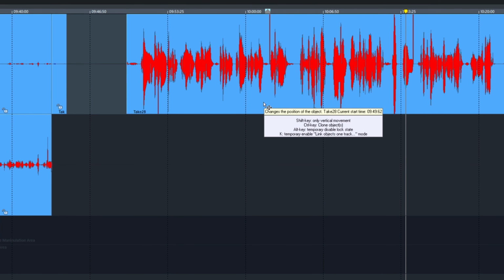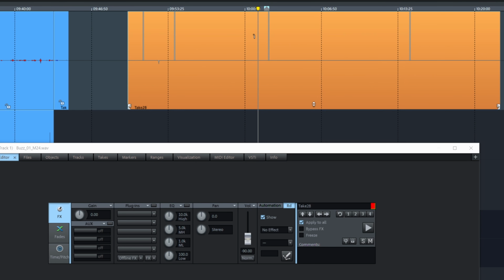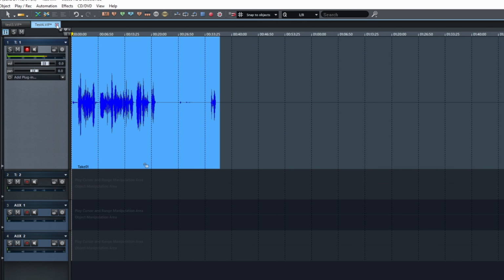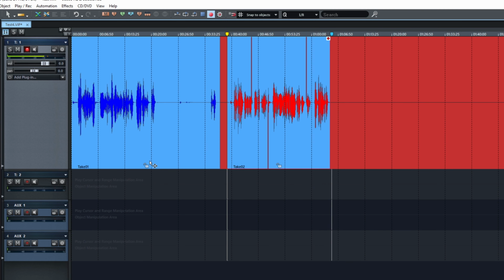Samplitude bug : vertical lines in waveforms (link to solution in description)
Samplitude bug : vertical lines in waveforms

Let me know if you have the same bug and you found a way to avoid it.